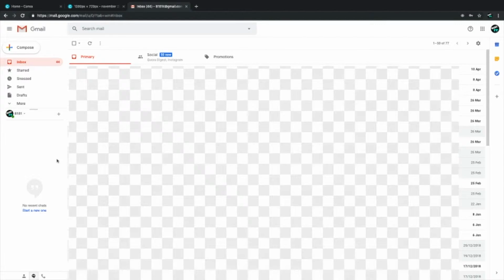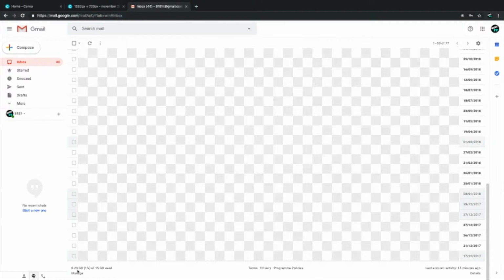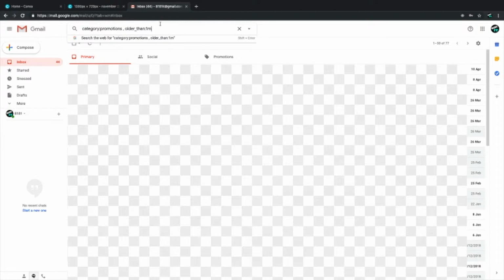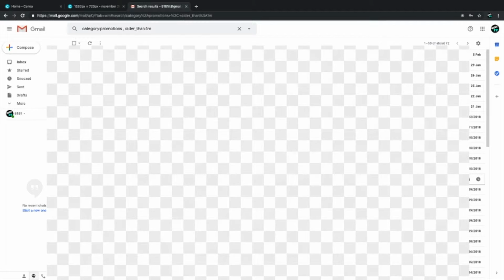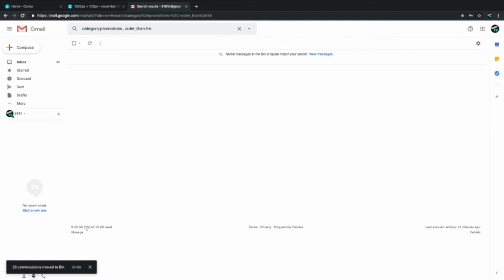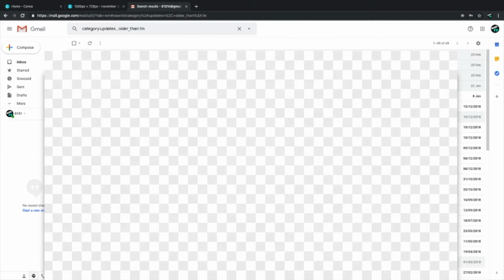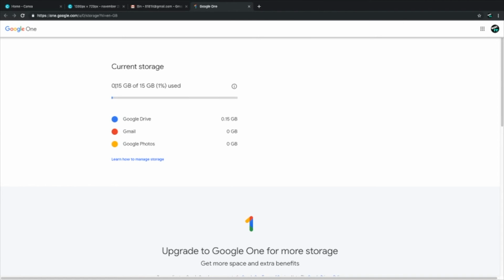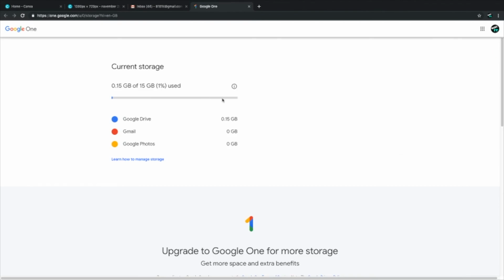Revamp Your Inbox: 5-minute Gmail Cleanup! 📧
Simple tweak showing you how you can save valuable storage space on your GMAIL.